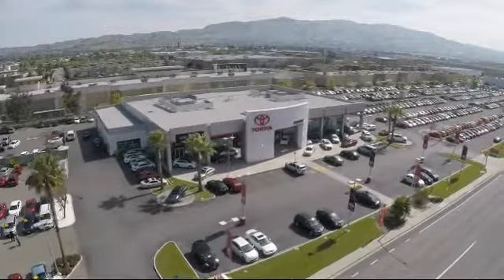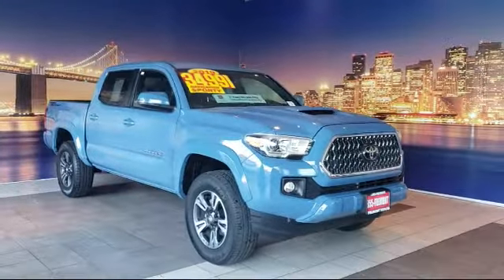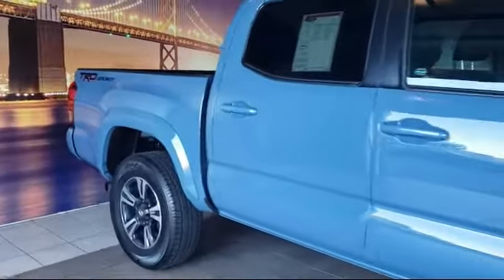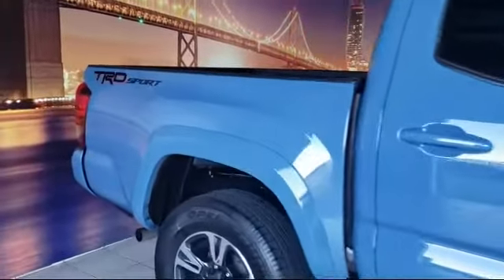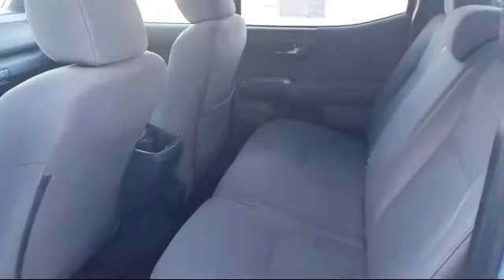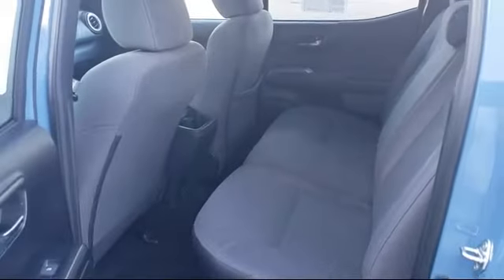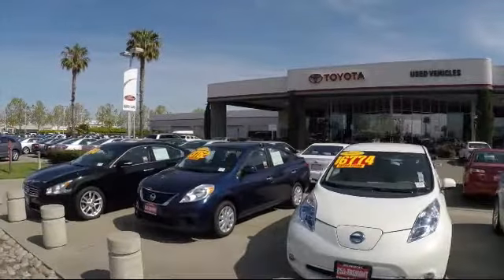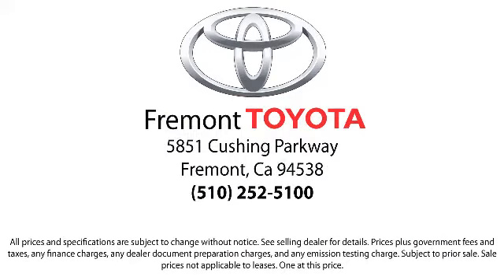2019 Toyota TACOMA Double Cab TRD Sport Hayward Newark San Jose Oakland Pleasanton Union City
2019 Toyota TACOMA Double Cab TRD Sport Stock Number: CR7865 Vin:3TMAZ5CN5KM092270.

Fremont Toyota
5851 Cushing Parkway